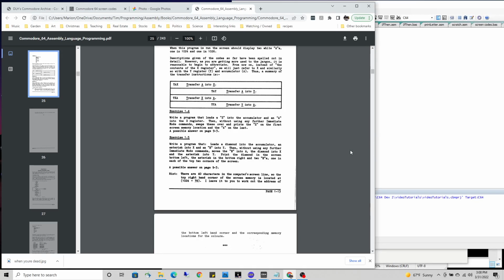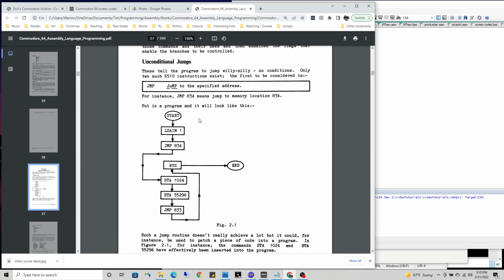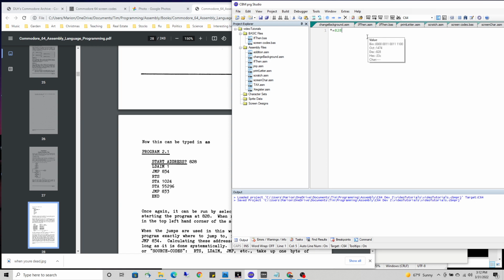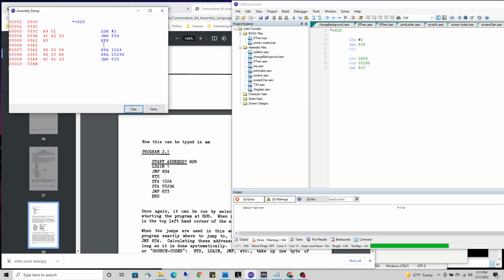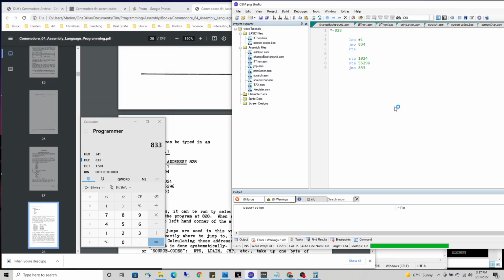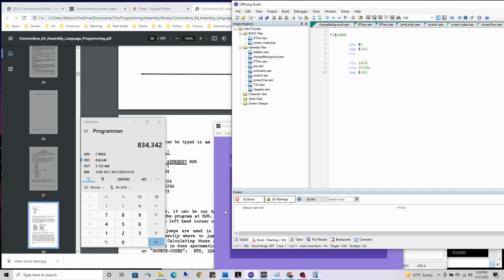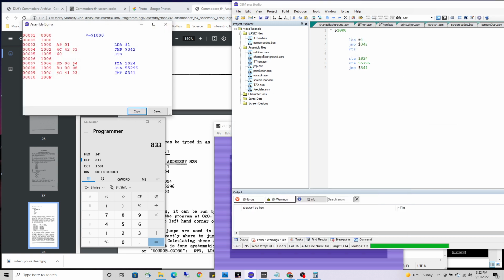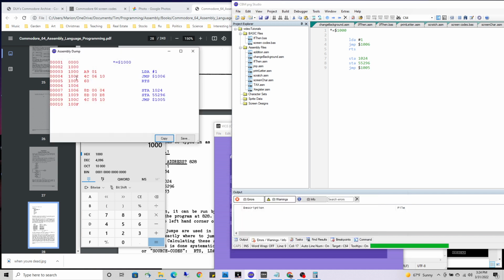JMP - C64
Using EXPLICIT Jump commands in Assembly on the Commodore 64.
Without Labels!